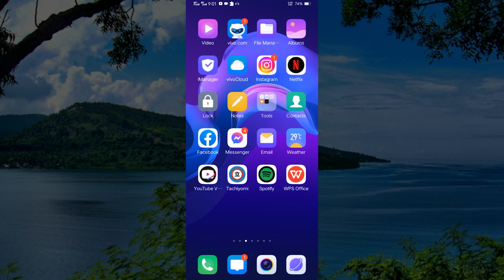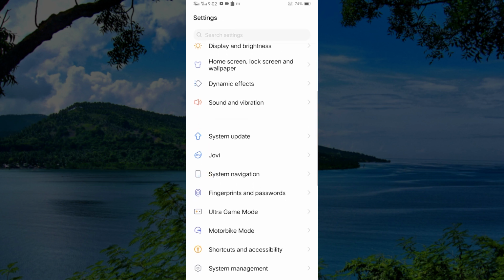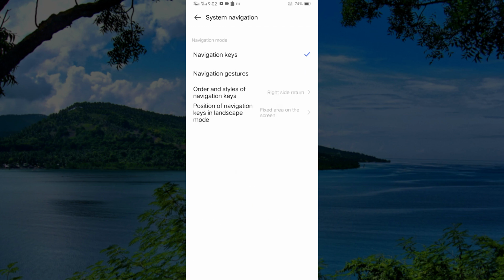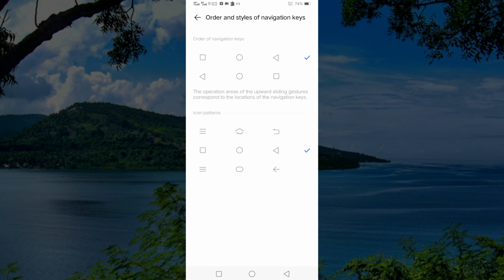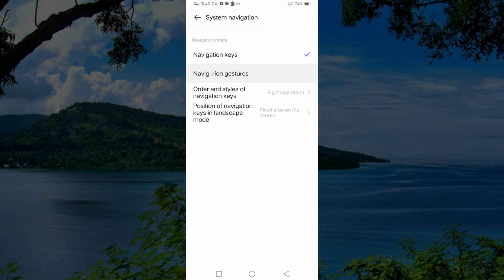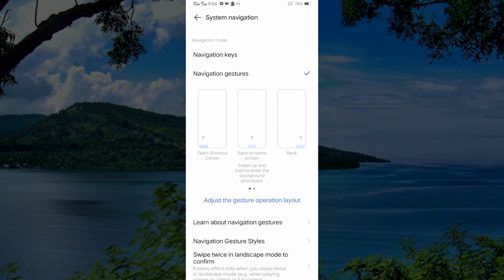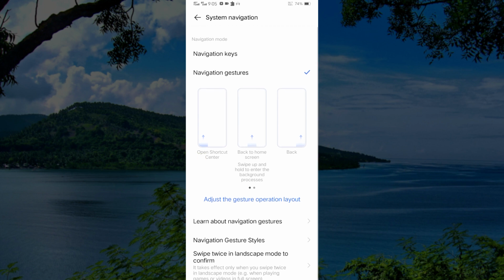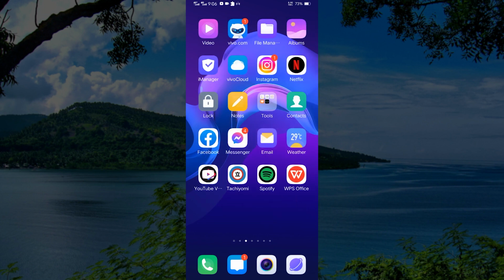How To Change Android Home Button (Simple Method)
In this guide, I'll show you how to change Android home button. We will cover how to change the home button on Samsung phones in this video.